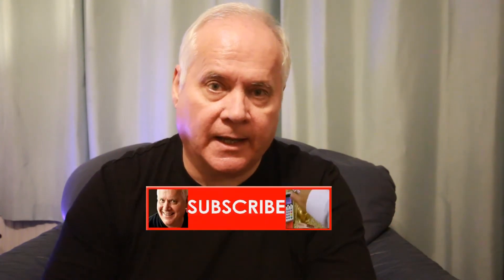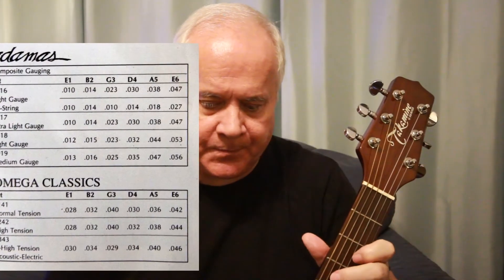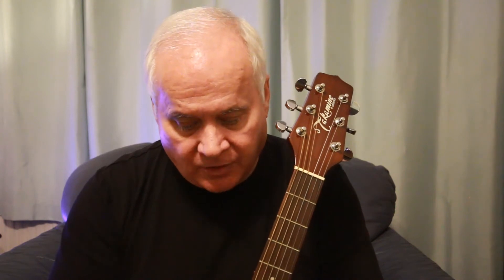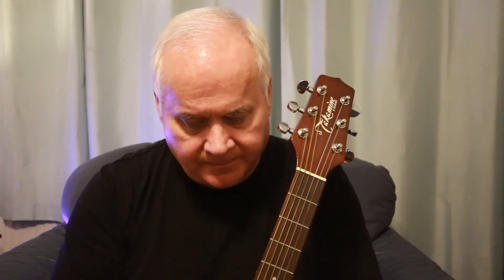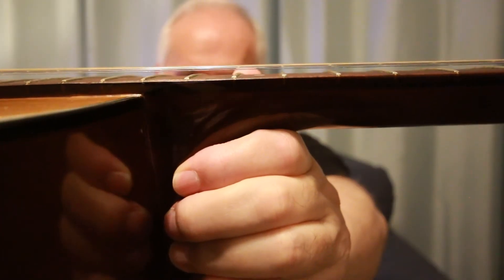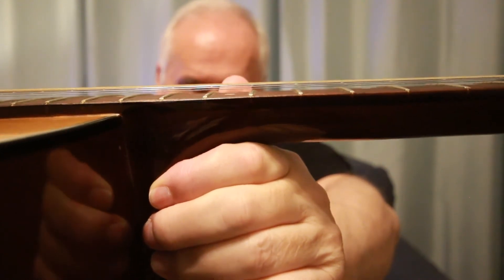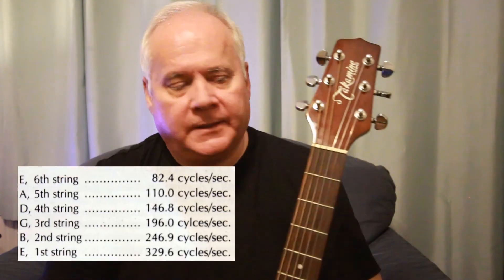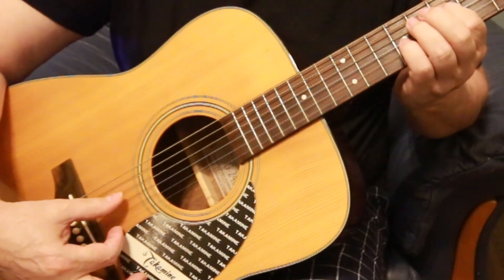Acoustic Guitar String Gauges Explained Using D'Addario Light Weight Strings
What acoustic guitar string gauges do you need for the kind of music you are creating?
From heavy metal to classical guitar the guitars string gauge can have a massive effect on the kind of sound you get.
I'm replaced my guitar strings with D'Addario EJ16 phosphor bronze light weight acoustic guitar strings as it makes the guitar much easier to play and to bend notes to get extra expression while playing.
We blow away a few myths and show you how to get the best tones from your guitar.

Of course guitar string gauges are a huge field to explore but for new players some simple explanation of what to do is often the first point to understanding this complex issue.

D'Addario EJ16 Phosphor Bronze Light Acoustic Guitar Strings

Links to videos mentioned in the video.